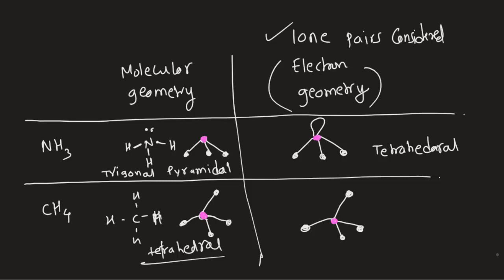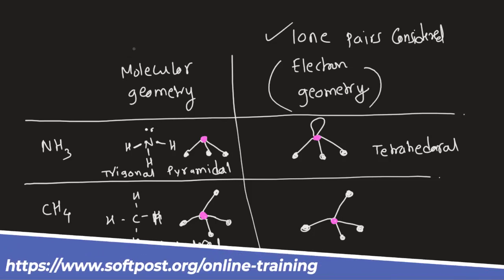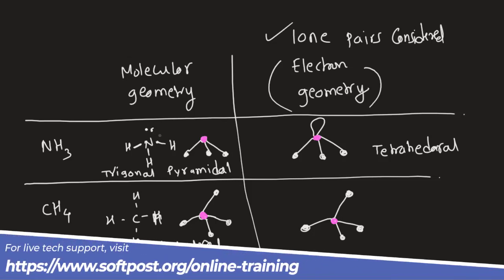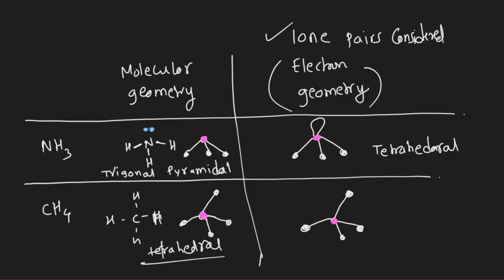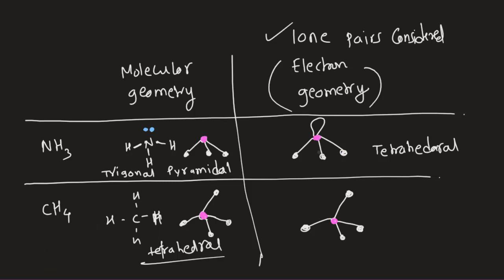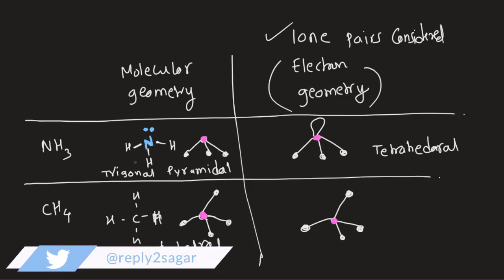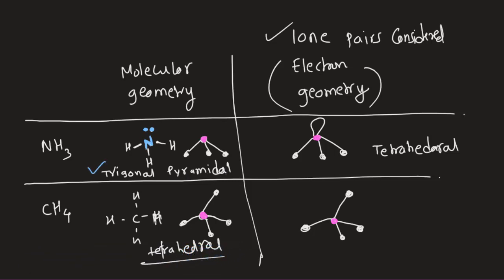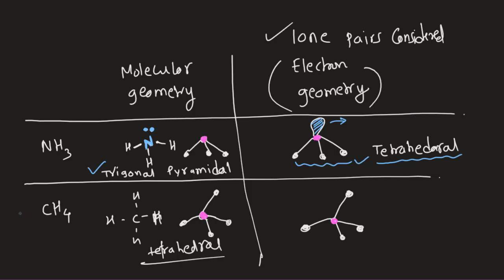Electron geometry Lone pair geometry vs Molecular Geometry